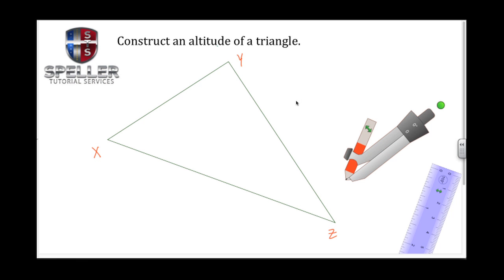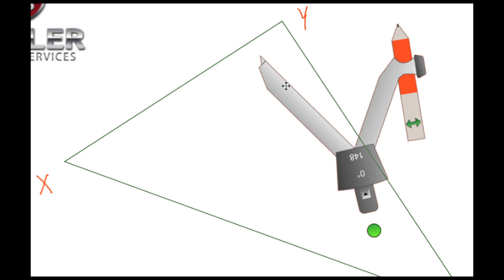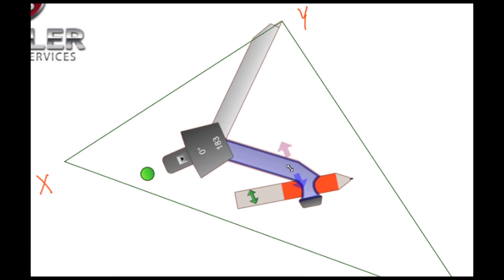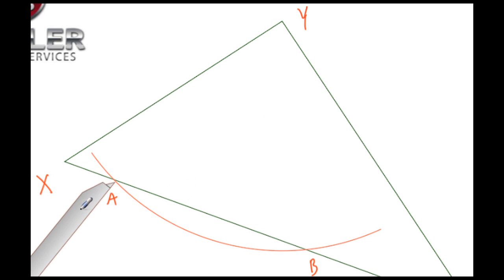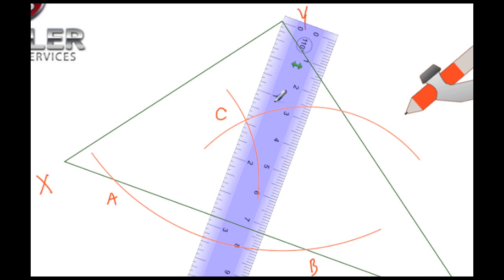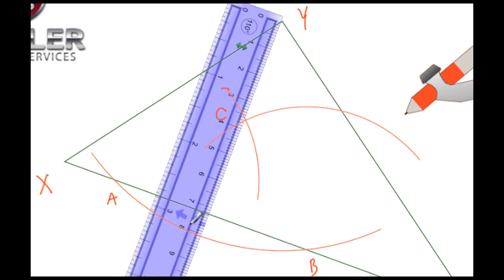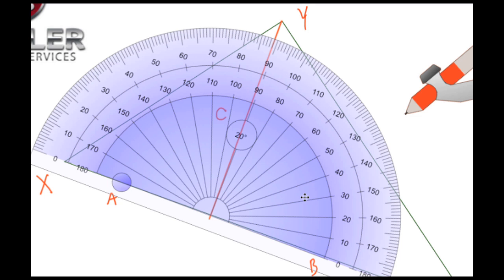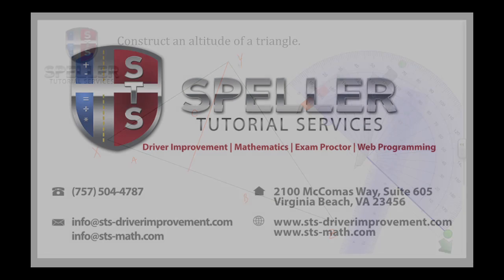How to construct an altitude of a triangle with a compass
In this tutorial students will learn how to construct an altitude of a triangle using a compass and a straight edge.

If You Like It, Like It

✅ Recommended clips